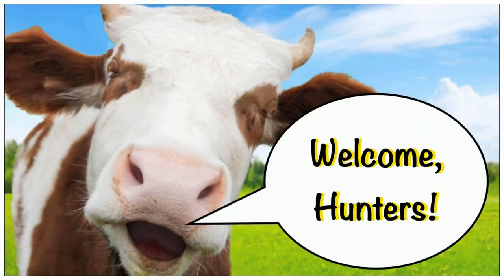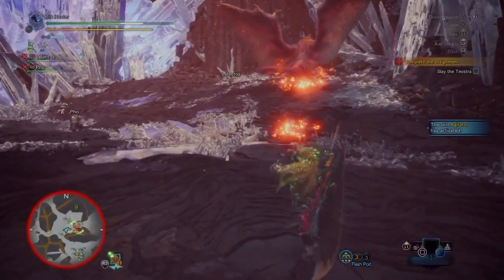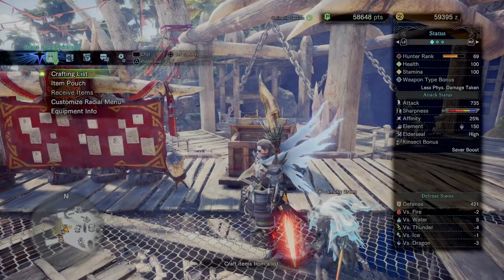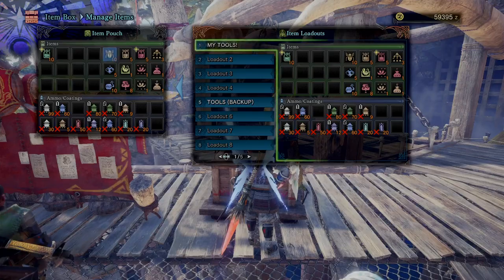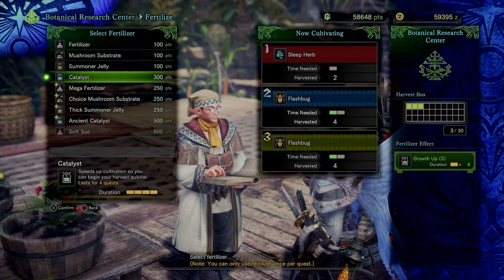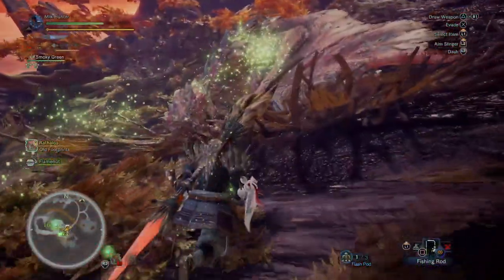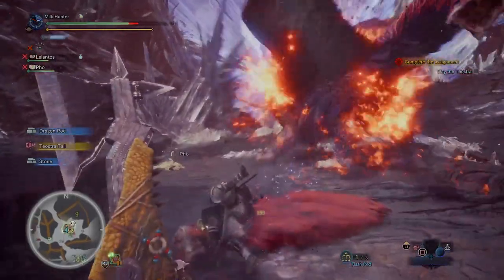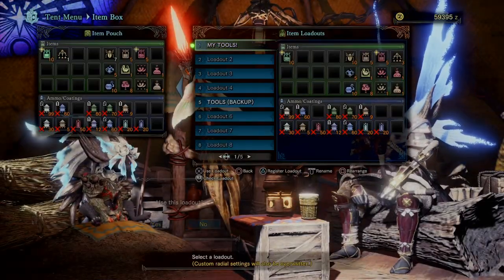Monster Hunter World’s Best Slinger Ammo for Flying Monsters — Flash Pods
Quick guide on how to ensure you always have a steady supply & easy access to Flash Pods -- the best slinger ammo for taking down flying monsters, literally.

Using the botanical garden, a customized item loadout & radial menu, and the auto-craft system, you can carry 13 flash pods -- so you can focus on turning every annoying, flying monster into a helpless, fetal position monster.